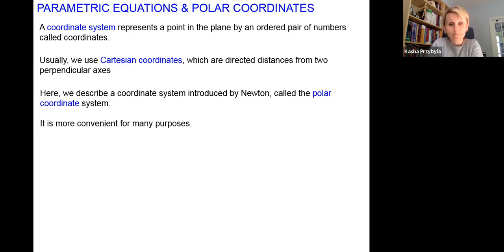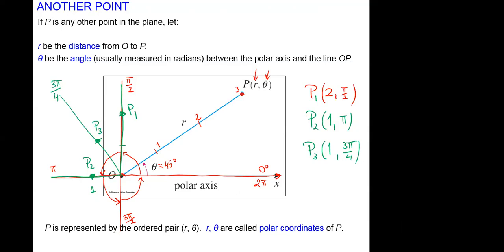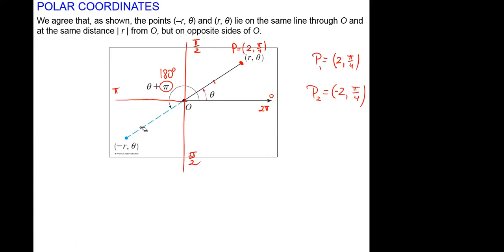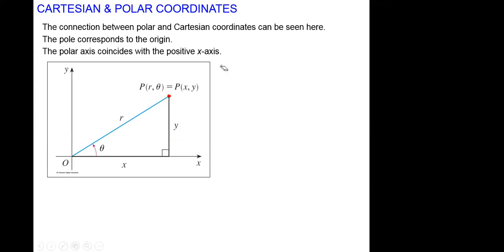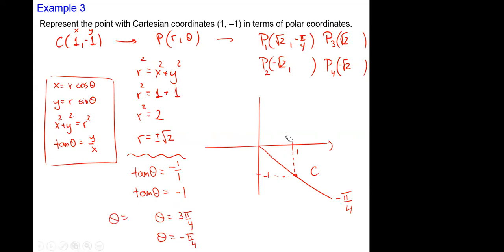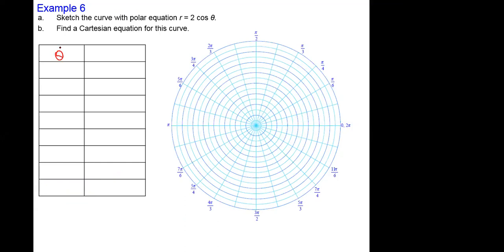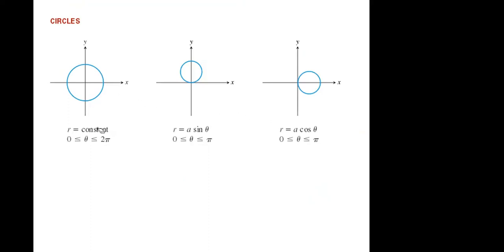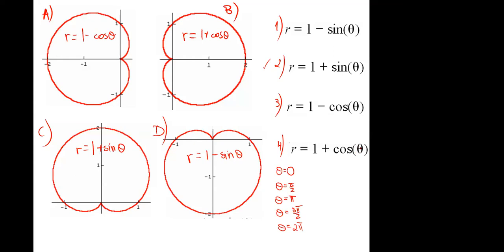Math141 10 3 Polar Coordinates 2019